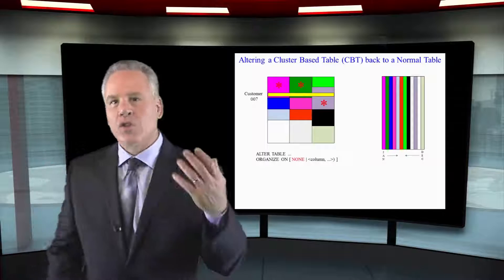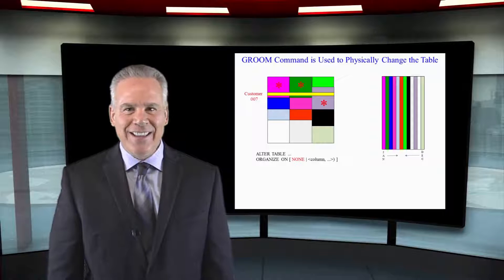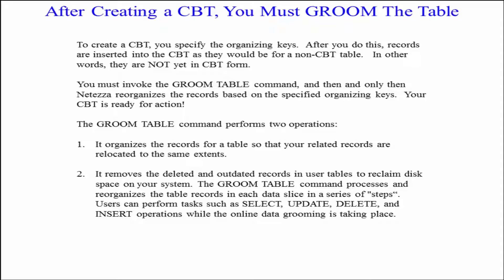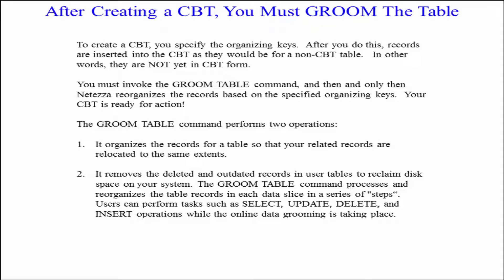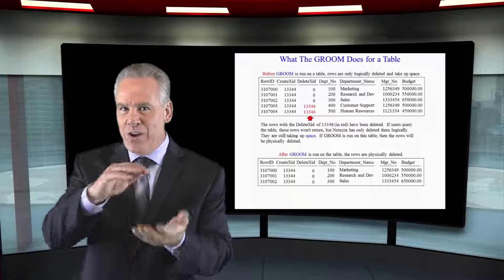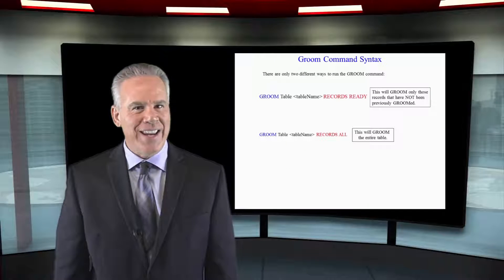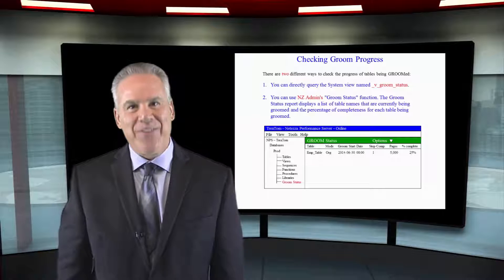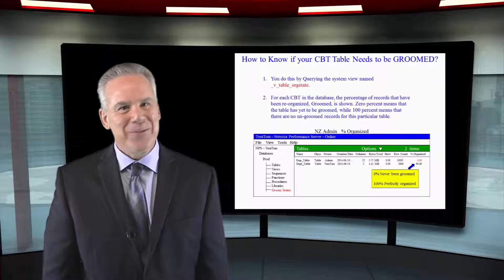Let's Learn Netezza! Lesson 30: Altering your Cluster Based Table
Explore Netezza with Tom Coffing of Coffing Data Warehousing! In this lesson, learn about altering your Cluster Based Table in your Netezza System!